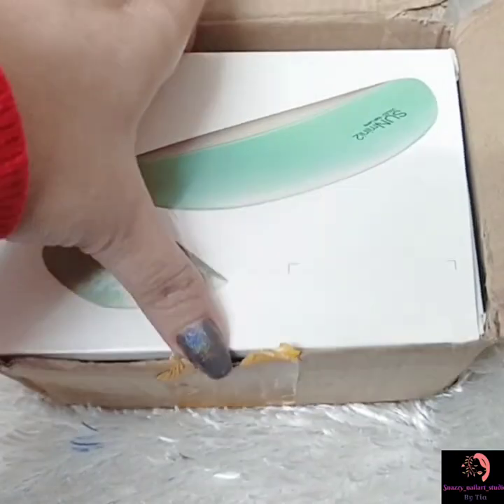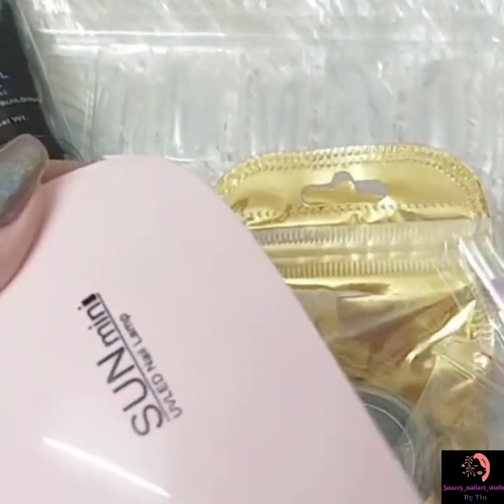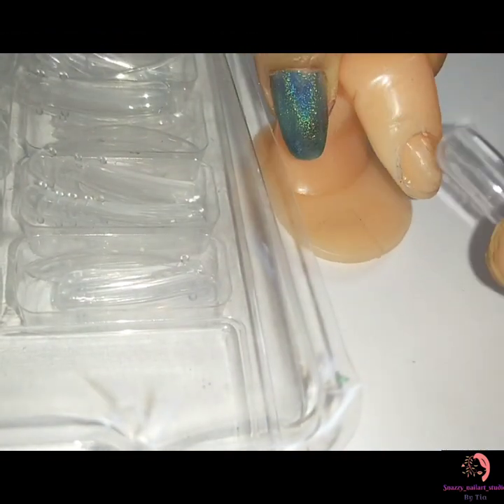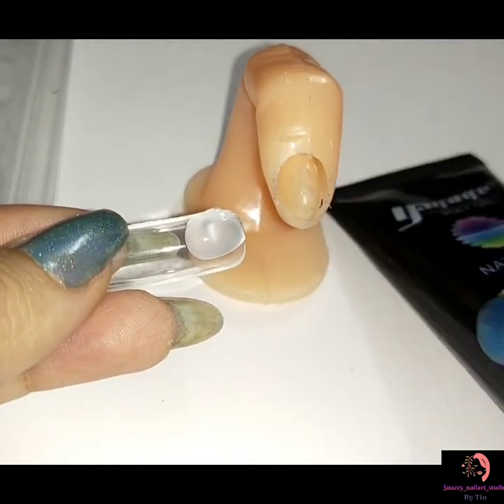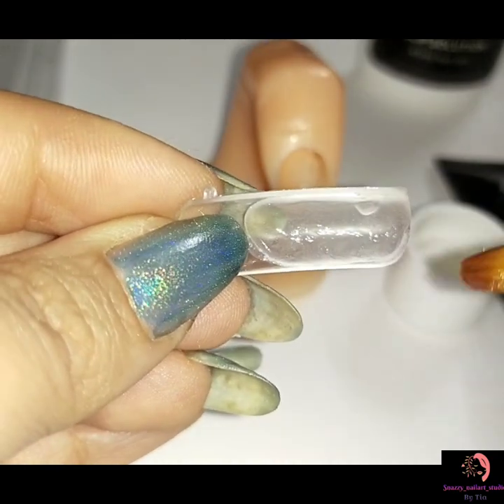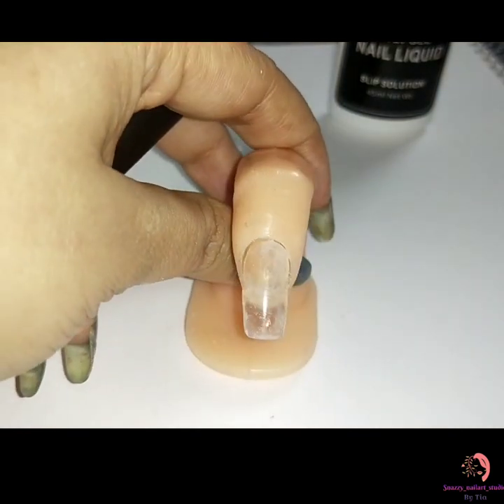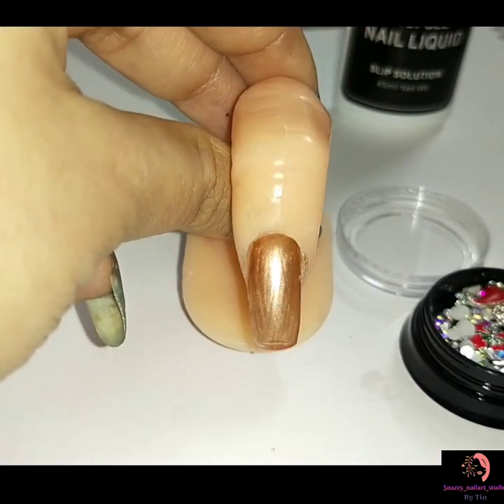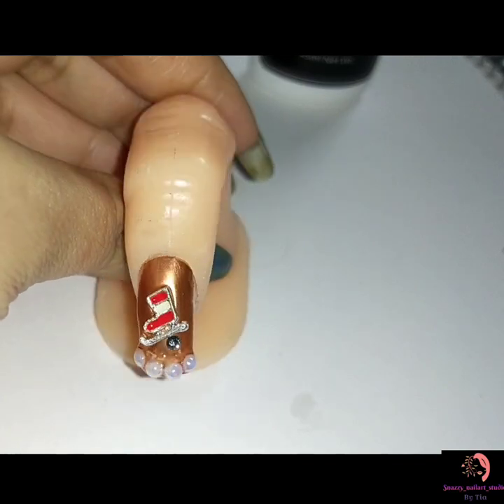How to Use PolyGel for beginners Unboxing & Review of @yayoge PolyGel kit💅🏻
Hello Peeps..!!

This is perfect video if you want to learn PolyGel nailart at home, as I had explained all the steps, so that you don't face any problem while using PolyGel kit for the first time..👍
In this video, I will show you How to do PolyGel Nails with dual form...
This is Clear PolyGel kit, I got it for review session from one of elite brand ~ @ yayoge lin..
To start making PolyGel nails all
You need is~🤷
​Poly gel
Slip solution
Dual forms
Brush and spatula tool
UV/LED lamp
Top Coat And Base Coat..
And thanks to yayoge as I found a complete poly gel kit that has everything you need to get started.
Now you all can learn with watching the video and yes don't forget to cure for 60 Seconds after applying base coat and top coat..😘🤩💞

Music ~ 🎵🎼🎶
Musician: LiQWYD

Products Used~